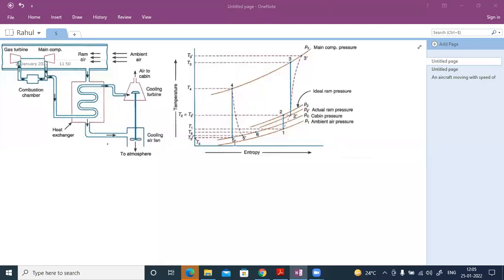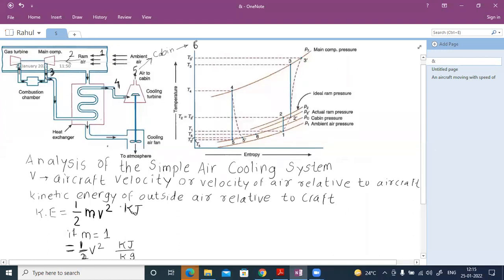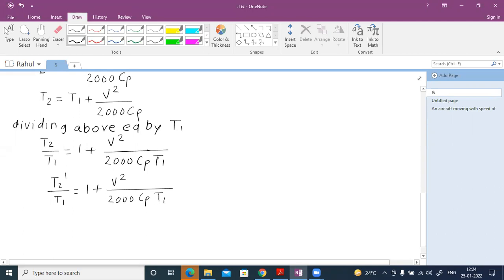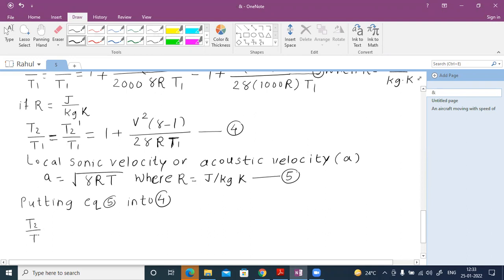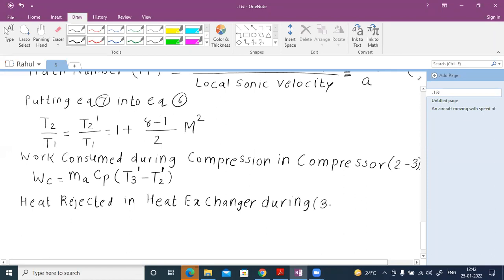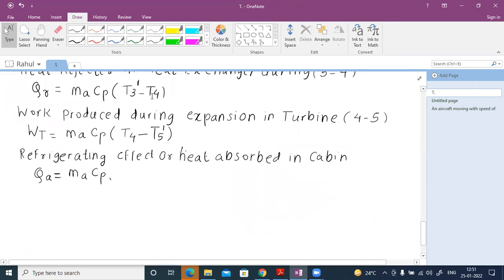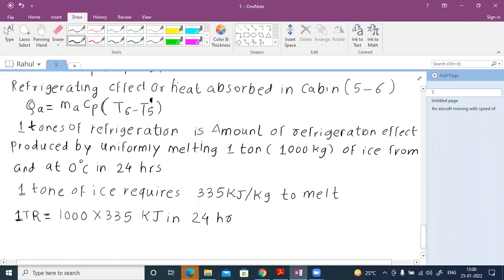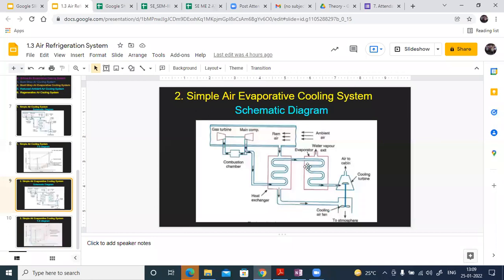Analysis of Simple Air Cooling Cycle